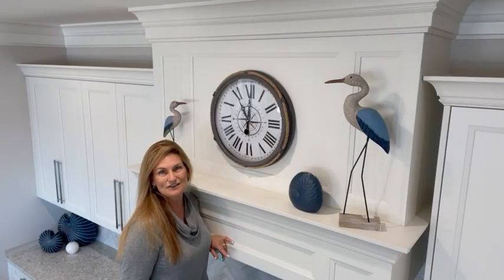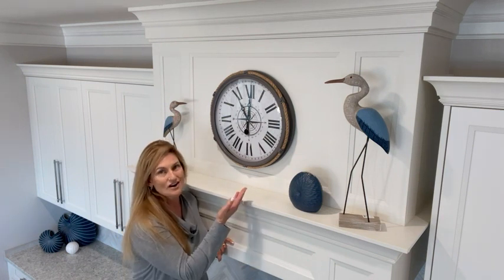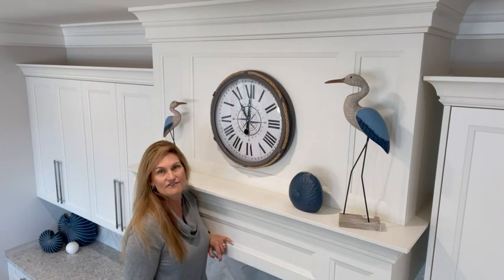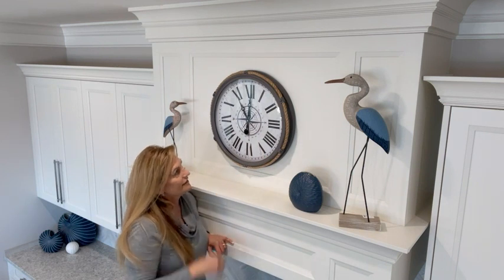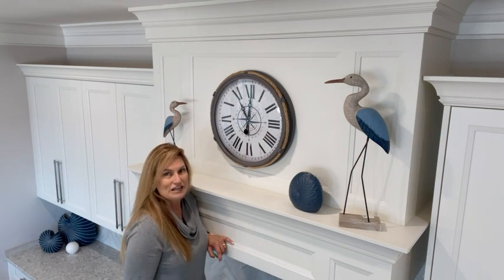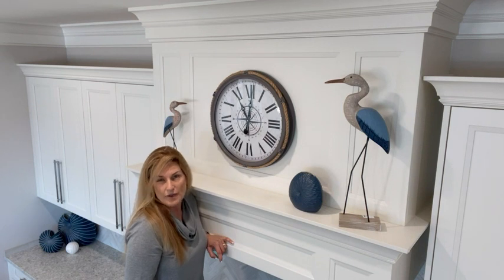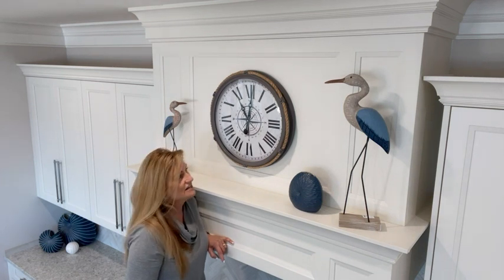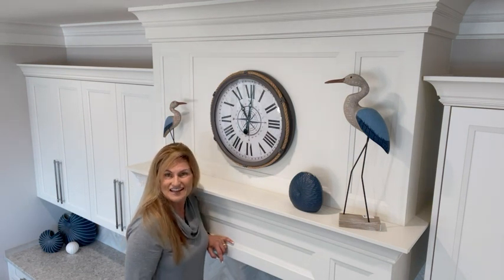Our Point of View on the Aspire 5490 Wall Clock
(Commissionable Links)

about this PRODUCT:DESIGN: This round clock is crafted of Iron with a Matte distressed Gray Finish, Black Roman numerals and Clock Face Sits under Glass, High Quality Quartz Movement
DIMENSIONS: 17.5 Inches x 17.5 Inches x 2 Inches
ATTRACTIVE LOOK: With Its Use of Rope and Its Attractive Compass Design, This Wall Clock brings Nautical Character into your Space. Garden and Patio Areas are Enhanced by this unique Design, Designs looks Great in an Office or by the Pool. Suitable for Living Room, Dinner Room and Farmhouse
GIFT: It’s a very Intimate and Practical Gift for Your Family, Friends and Colleagues